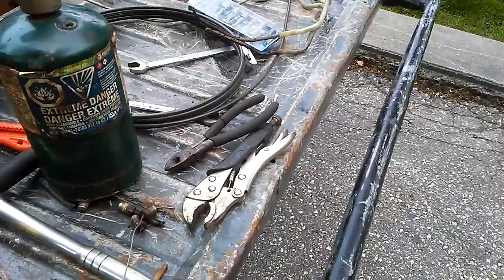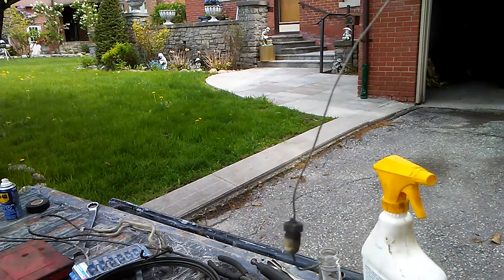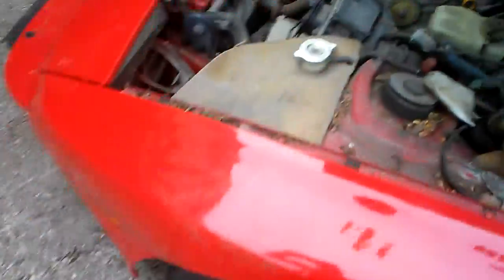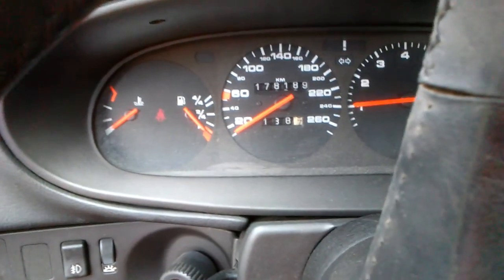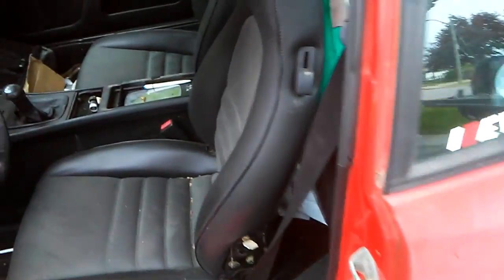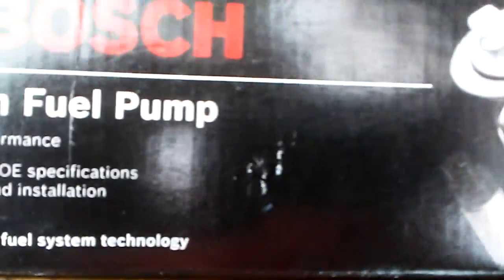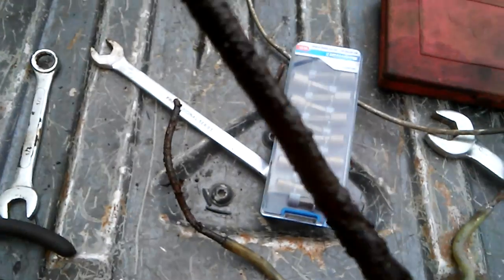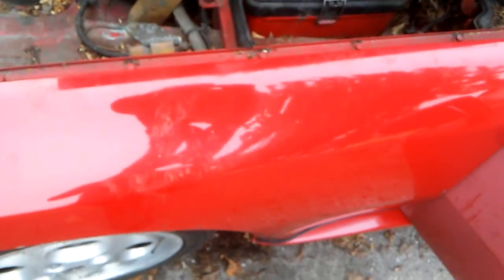1988Porche 944 resurrection after 10 years? And brakes line big job .